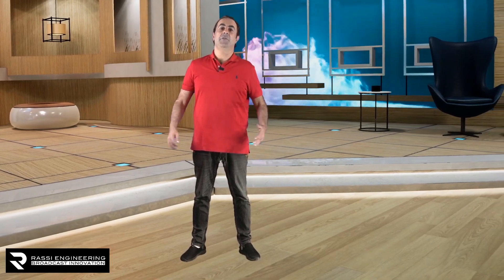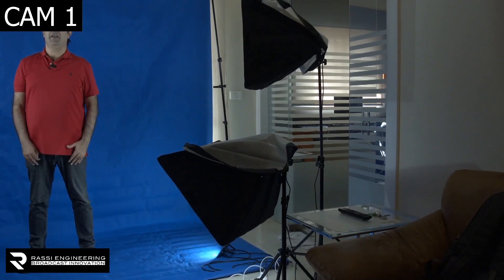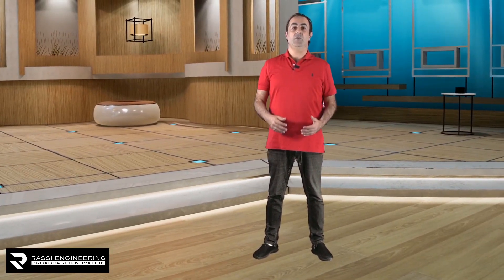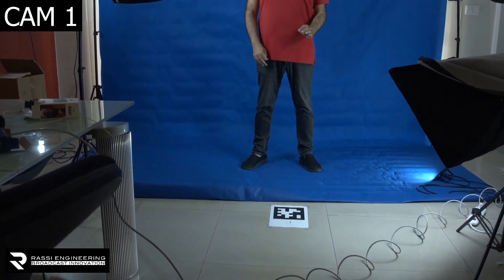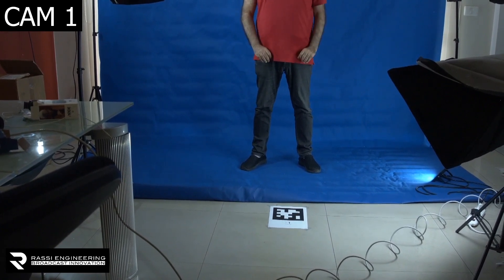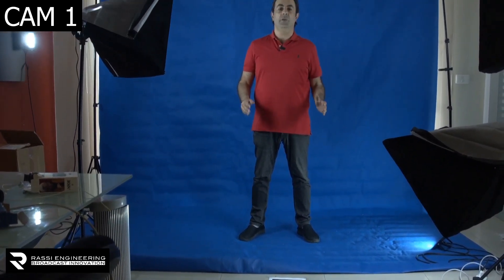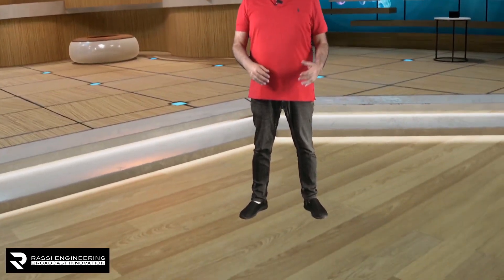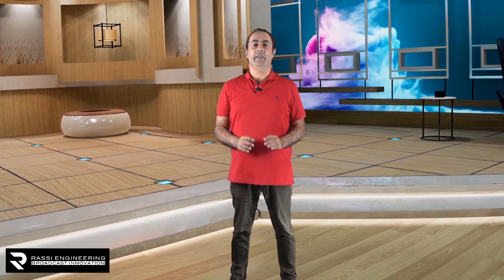REtracker Virtual Set Masking and World Pose Demo